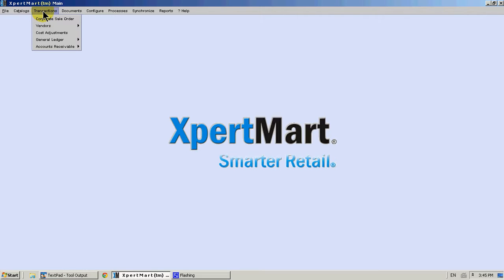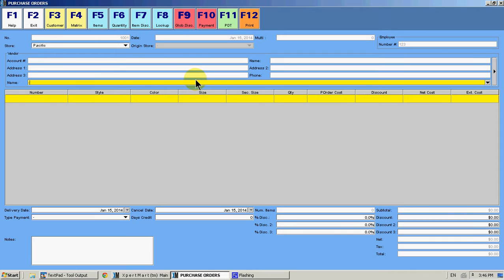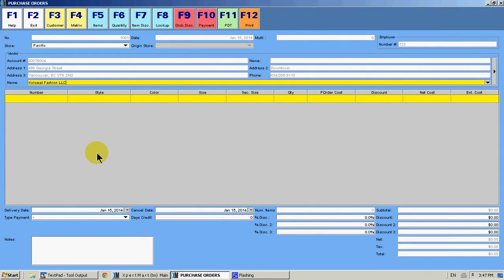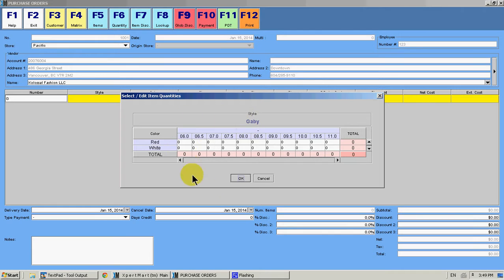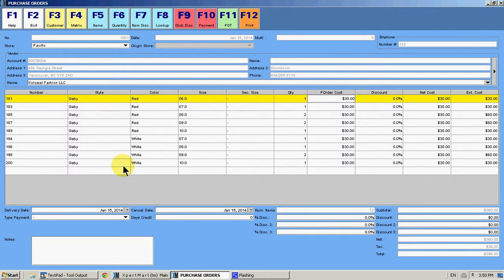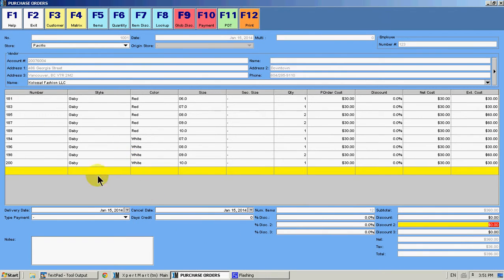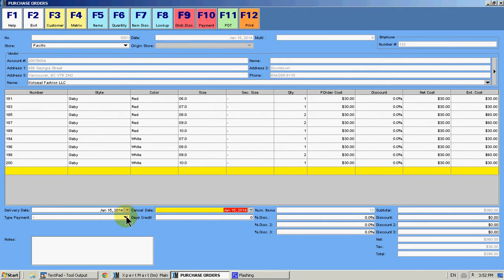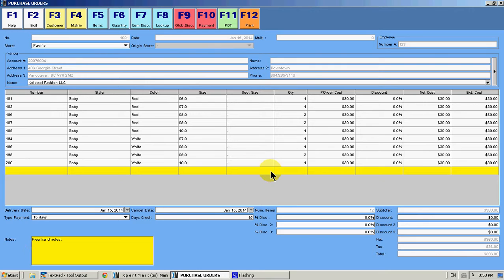How To Make A Purchase Order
This video gives a short tutorial on how to enter a purchase order at the main office.